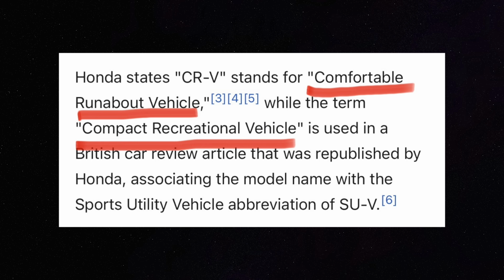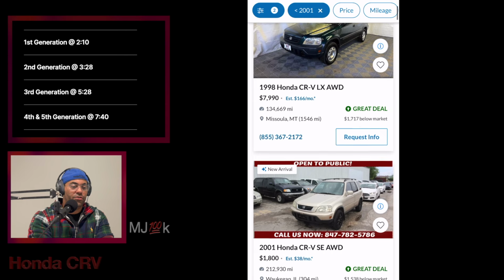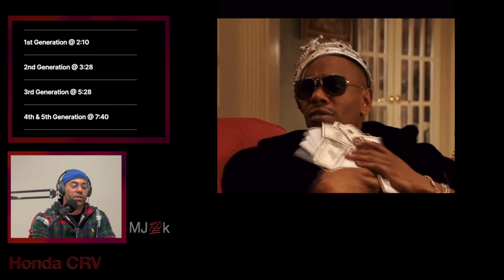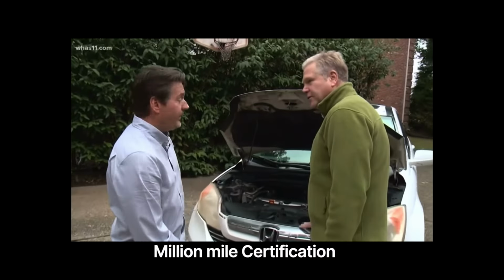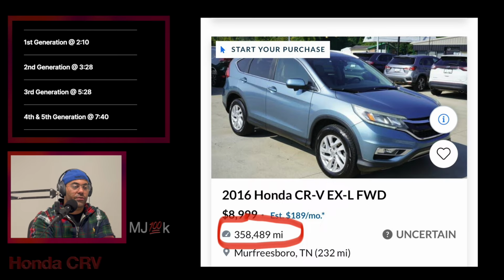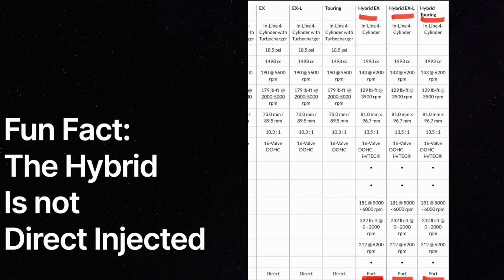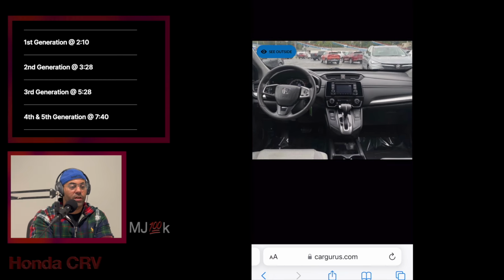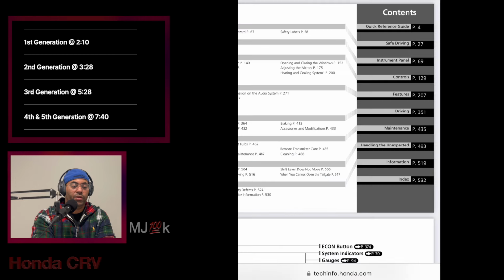What is the best year Honda CRV ? And Common Problems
Former Master Mechanic and Engineer tells you the best years to buy the Honda CRV. EVERY generation of CRV will be discussed. I'll tell you which years are the best and what years to avoid. I also share some common problems that you should DEFINITELY be aware of ! Don't buy a used CRV until you watch this video! BUY SMART :: D

LINKS:

Honda news takata airbag recal

 NHTSA safety issues and recalls page

My video on picking a good used car by screening the previous owner

2nd gen Fold down seats video

Link to rust recall short

Million mile crv news story

Honda Owners manual website

2016 Honda CRV owners manual

Link to video of a Civic 1.5 liter turbo (same engine as the CRV) with over 6000,000 miles

Top tier gasoline finder